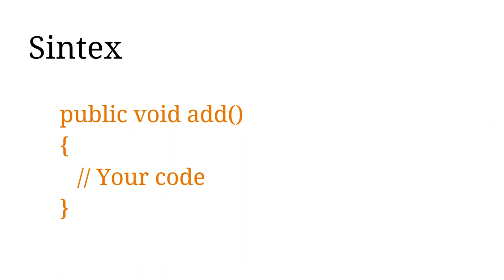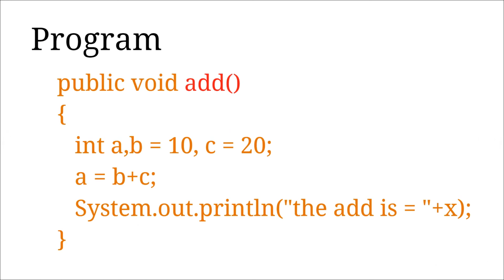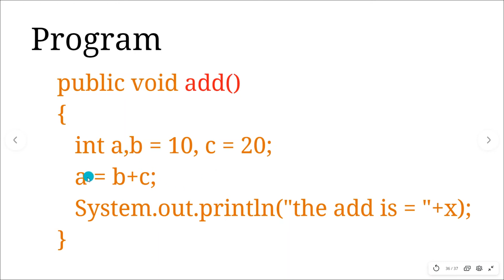Chapter 28 | functions in Java | how it works | Java programming free tutorials | tech krishush